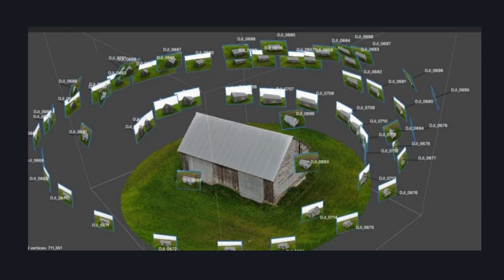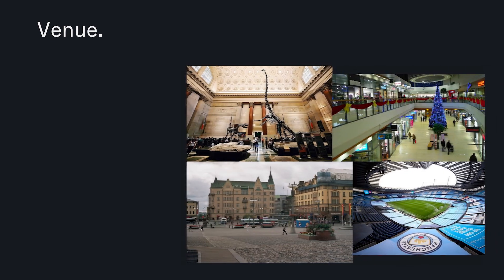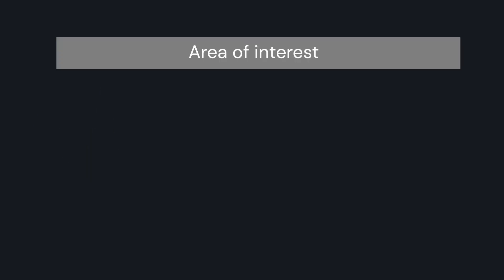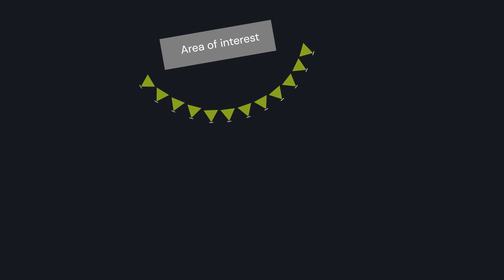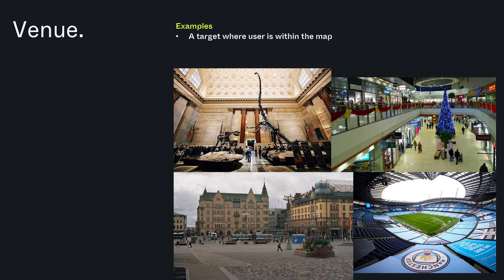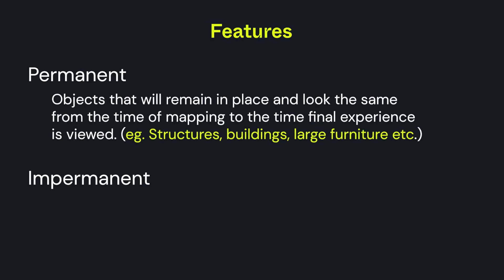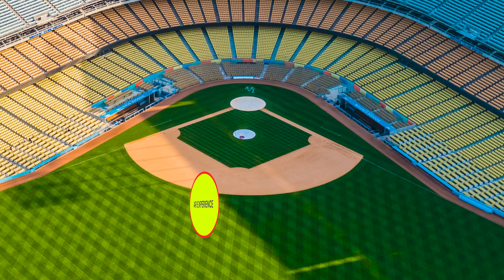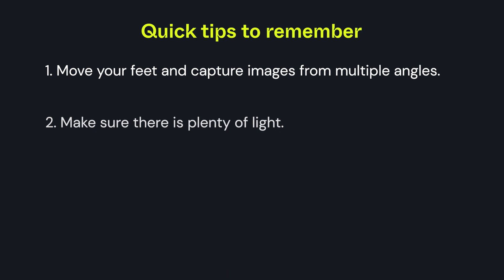QUICKTIPS | Mapping with Immersal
In this short video, we provide you with a concise and user-friendly guide on how to make the most of our Immersal mapping tool for geospatial mapping and visual positioning.

Whether you're a newcomer or an experienced user, understanding these quick tips will help you avoid the most common mistakes and ensure you get a precise and accurate map.

Leverage our powerful visual positioning tools to create true immersive experiences for your end user.